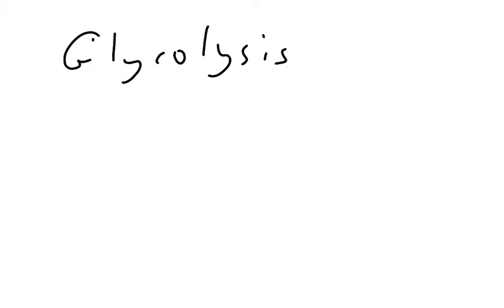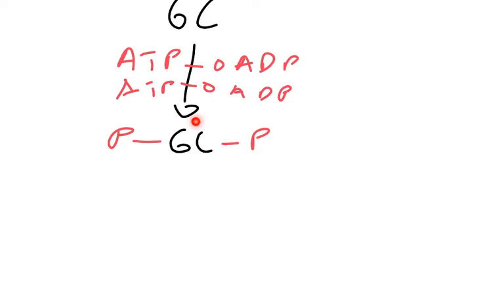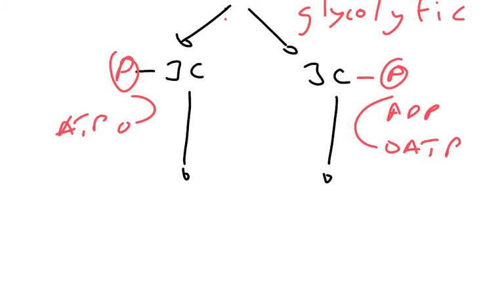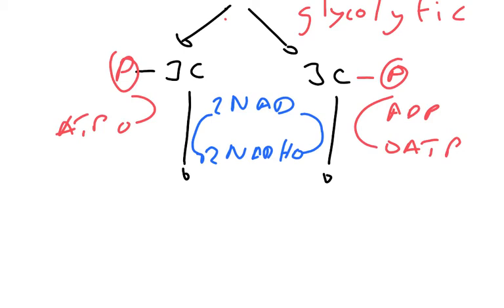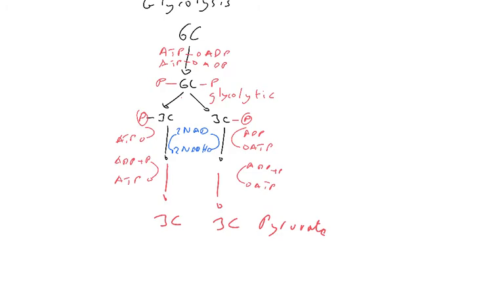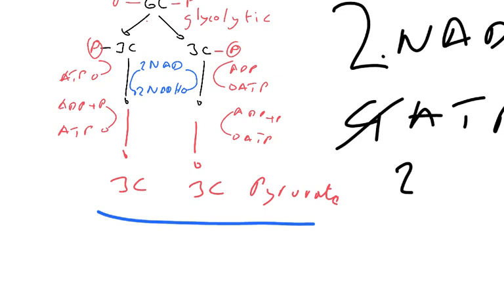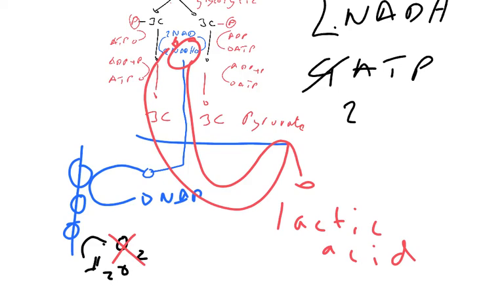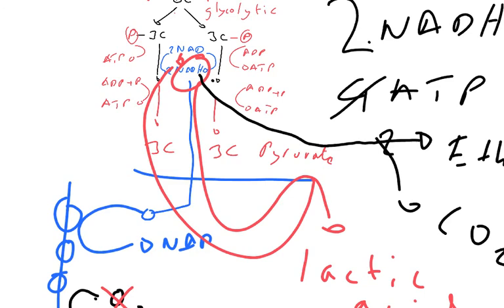Glycolysis and anaerobic respiration OCR A, Eduqas, Edexcel, AQA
Glycolysis  and anaerobic respiration tutorial